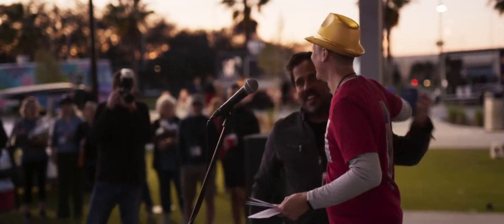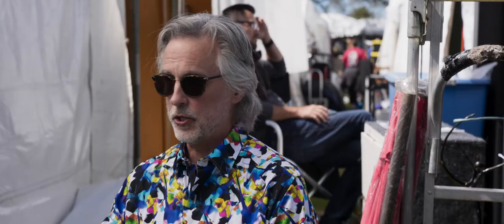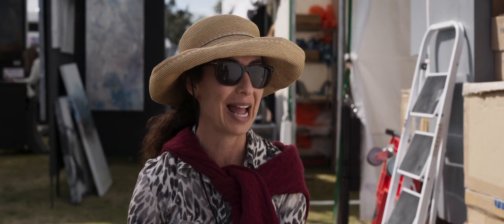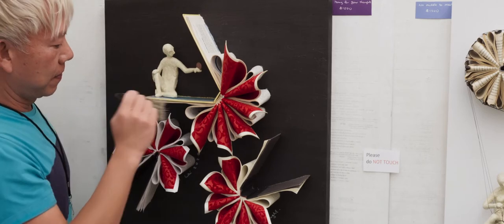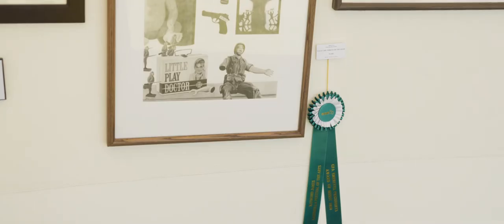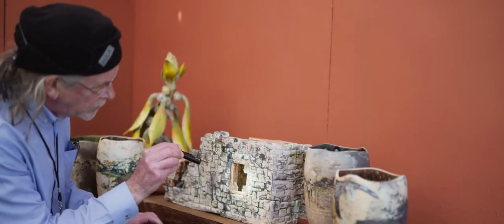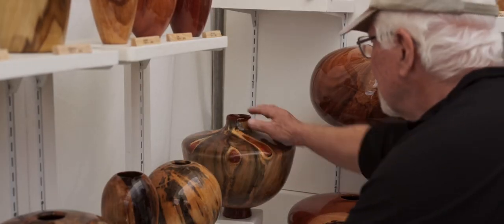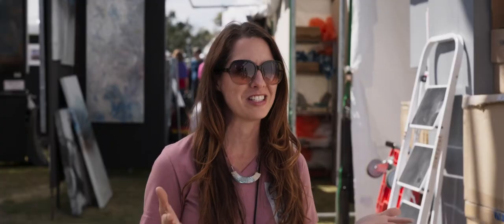50th Annual Gasparilla Festival of the Arts Recap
It was a milestone year for the Raymond James Gasparilla Festival of the Arts. In addition to celebrating our 50th anniversary, our 2020 festival moved to our new home at Julian B. Lane Riverfront Park and celebrated local artists through a new program, the Tampa Bay Local Artists Spotlight. Thousands made memories coming out to experience art, support the arts community, enjoy live entertainment and participate in family activities. Thank you to Five Studios for producing our video.